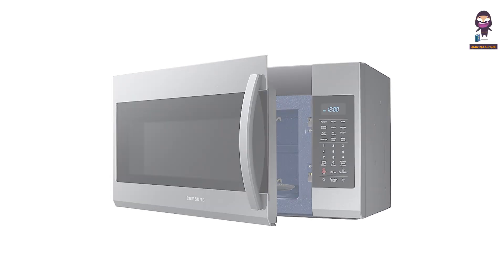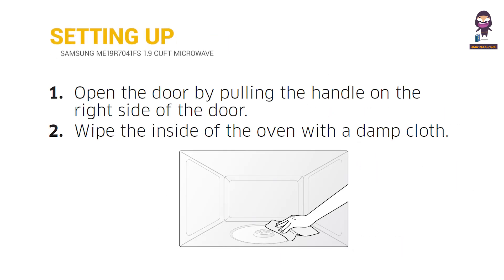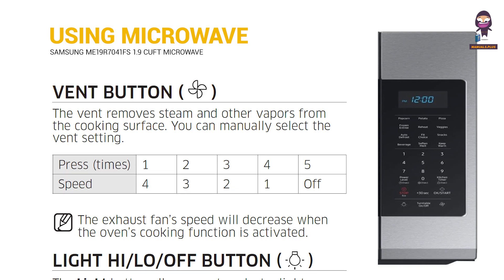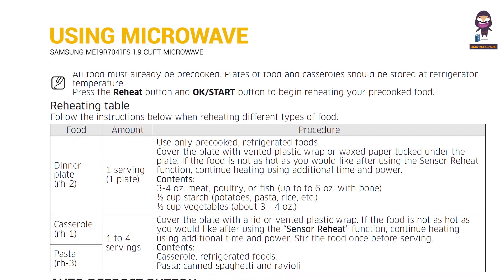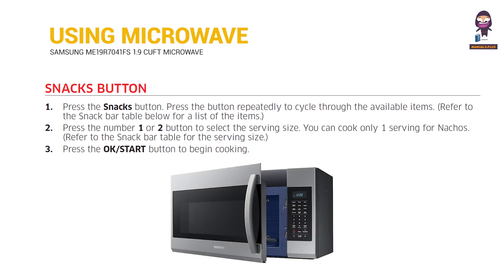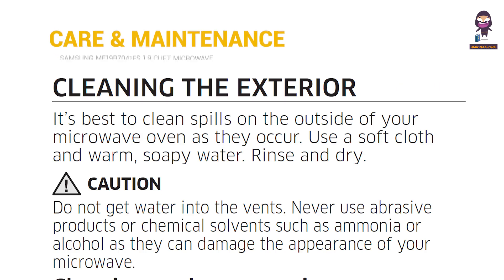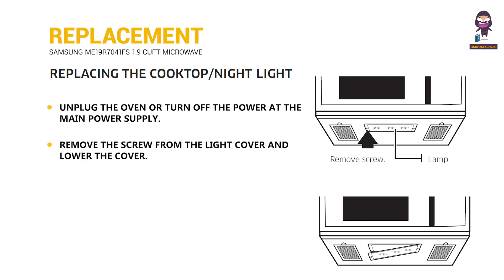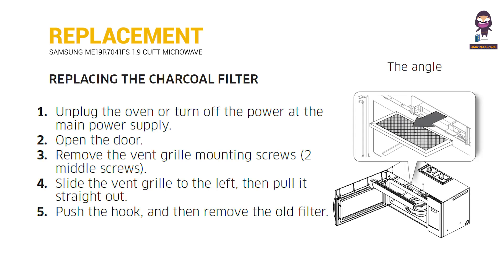Samsung ME19R7041FS Over the Range Microwave: User Manual and Safety Tips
In this video, we'll walk you through the user manual for the Samsung ME19R7041FS 1.9 Cu. Ft Over the Range Microwave. Learn about the key features and benefits of this high-quality appliance designed to enhance your cooking experience. We'll cover essential safety information and precautions to avoid excessive microwave energy exposure, ensuring you can use your microwave safely and efficiently. Whether you're installing, maintaining, or operating this microwave oven, this guide will provide you with all the necessary information.